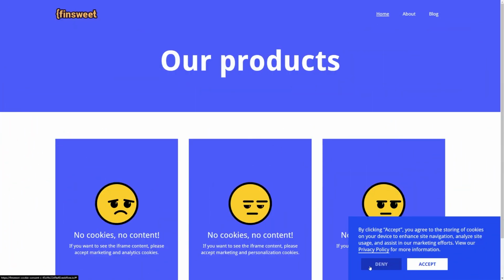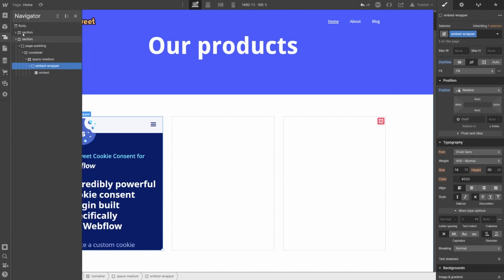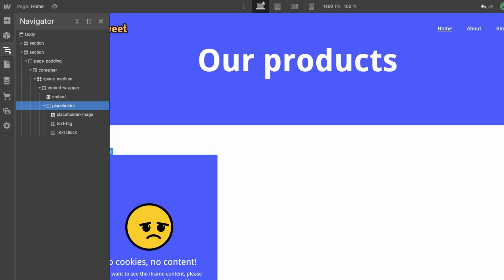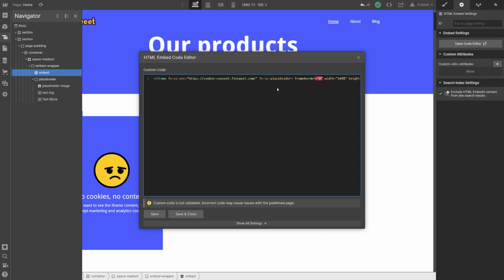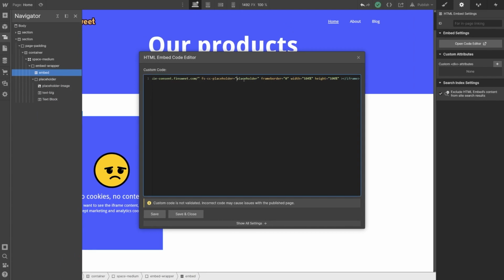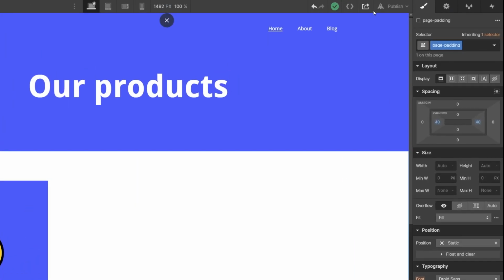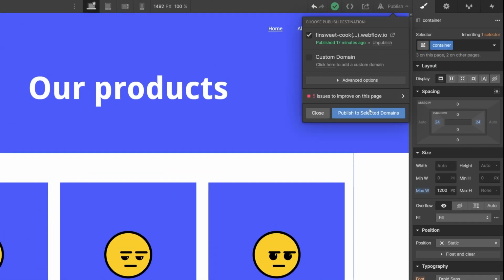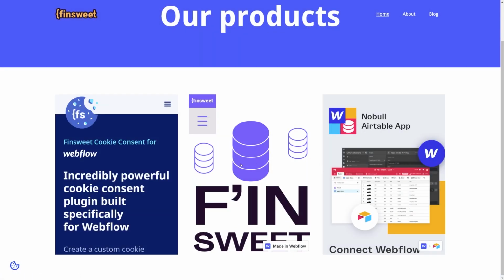Outdated | iFrames Update | Cookie Consent for Webflow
In this video, we learn how to prevent iFrame from being loaded until the user accepts cookies. We can now add category attributes to the iFrames the same as with third-party scripts. When website visitors accept cookies, they will be able to see the iFrame. And if they reject cookies, they will not see the iFrame. We can also display a placeholder instead.

TIMESTAMPS:
00:08 - Intro
01:10 - Live Example
03:43 - Thank You

COOKIE CONSENT FOR WEBFLOW: Incredibly powerful cookie consent plugin built specifically for @Webflow. Build a custom cookie consent UI that complies with EU Cookie Law, CCPA, GDPR, and other privacy laws.

// ABOUT US

// SOCIAL